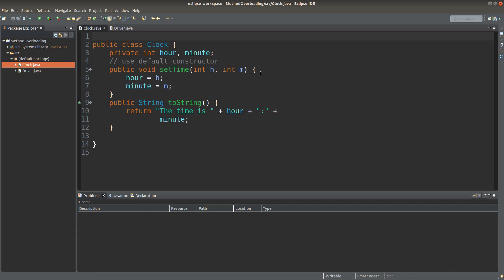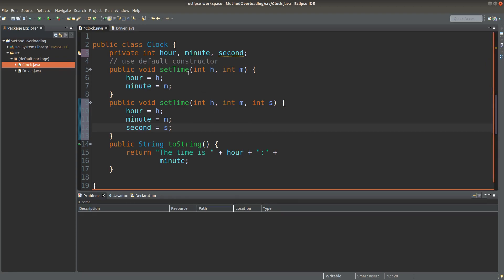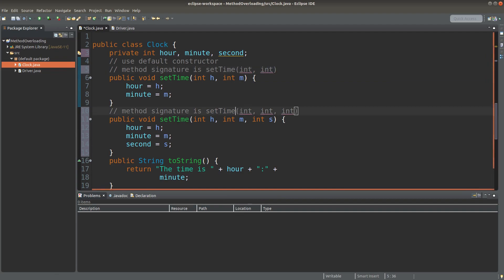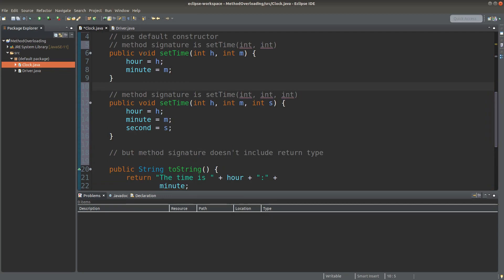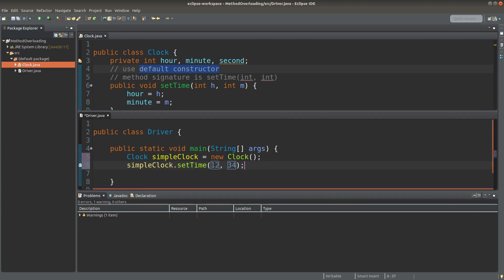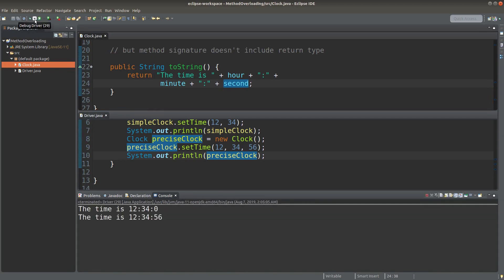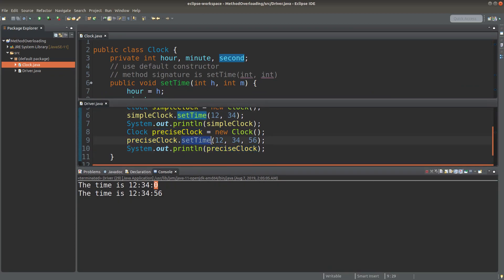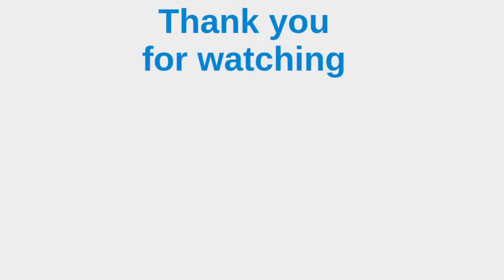Method overloading - Basic Java Fast (19)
We first discuss method overloading, followed by explanation of method signature. Finally we discuss the difference between method overloading and method overriding.

0:13 - Method overloading
3:03 - Method signature
12:47 - Difference between overloading and overriding